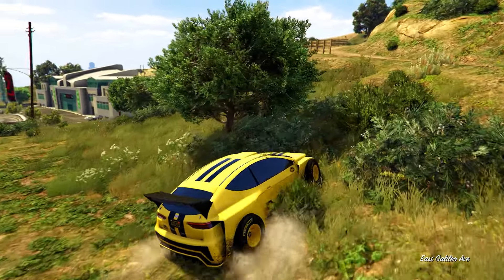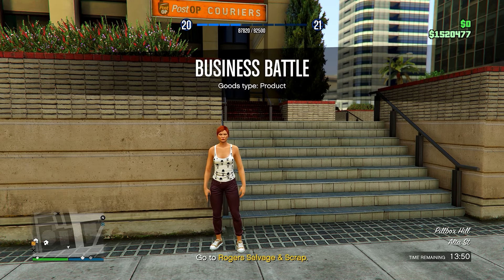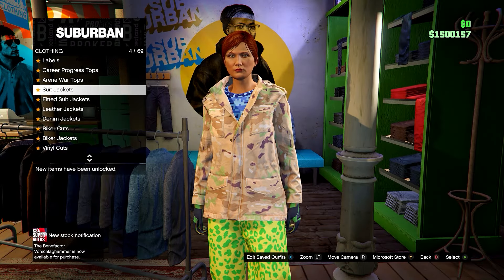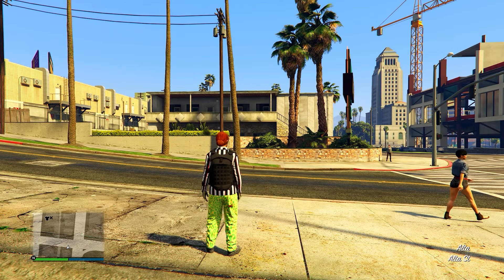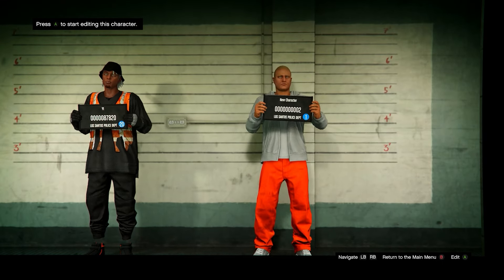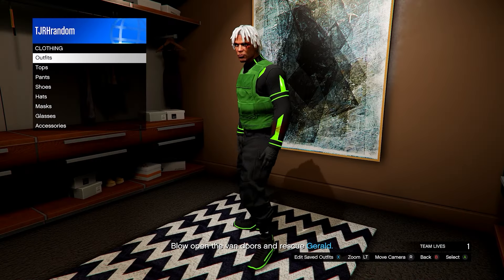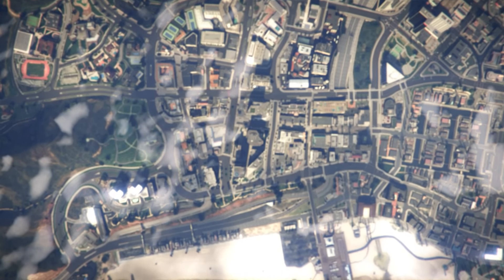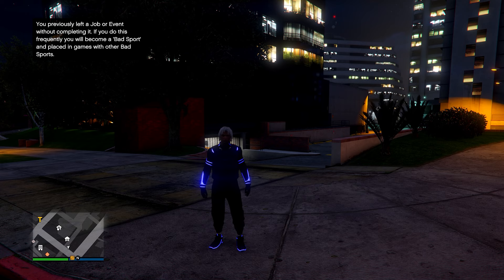How To Get Colored Body Armor In GTA 5 Online!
In this gta 5 video I show how to get colored body armor glitch / how to get colored armor glitch ! This is an easy clothing glitch to get colored vests in gta 5 online ! GTA 5 Modded Armor Glitch, working after 1.69!